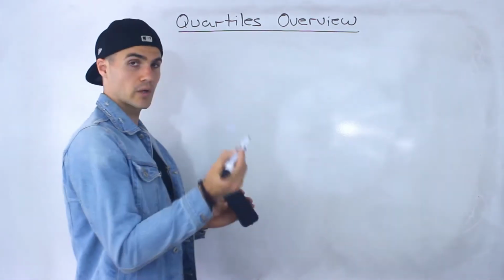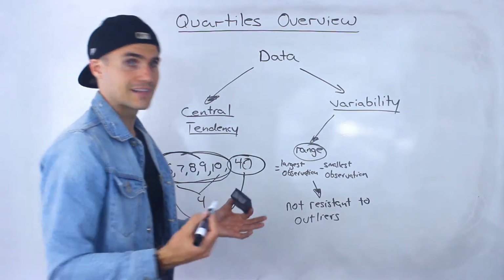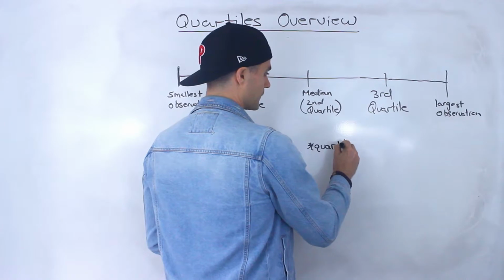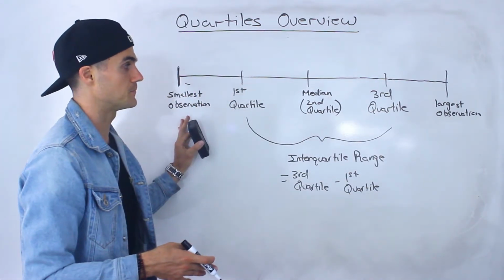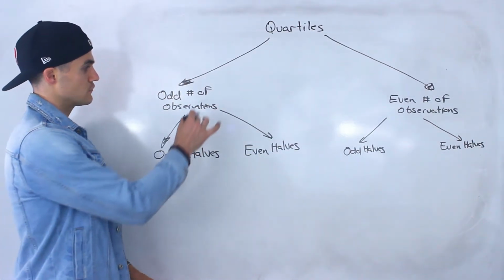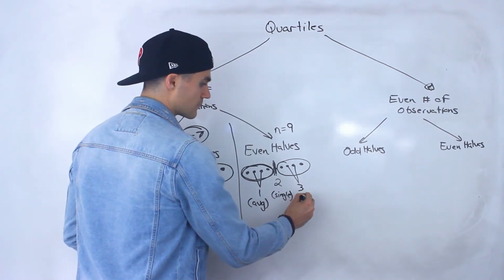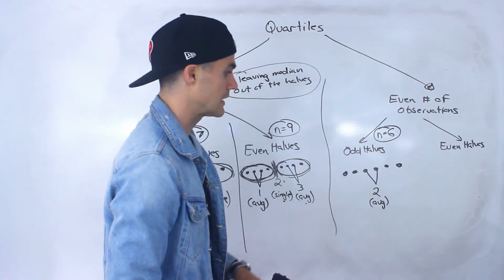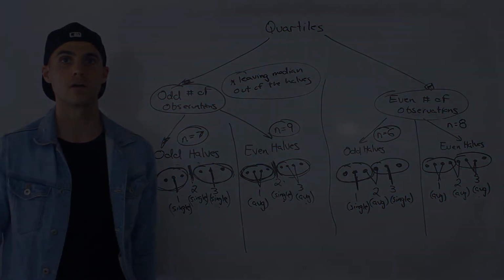STATS 1024 (Western University) - Quartiles Overview - Statistics